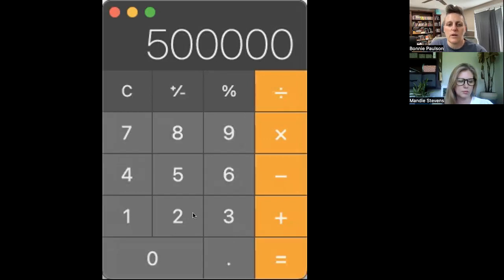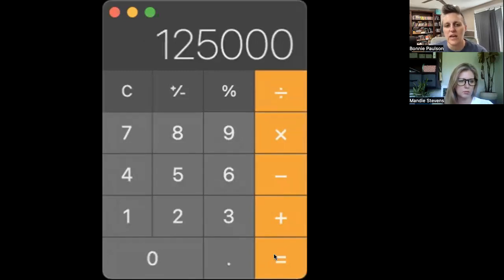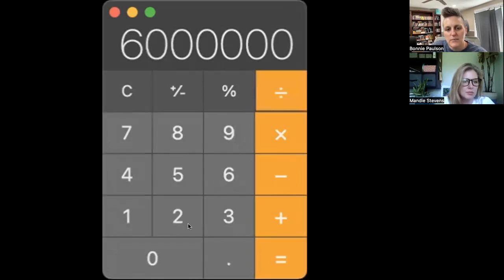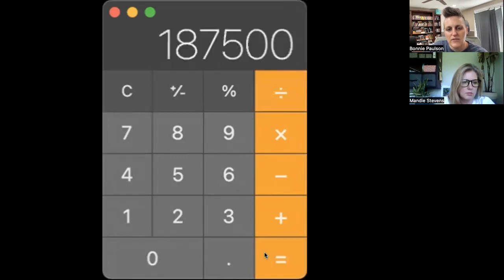What Is The 50% Rule? How Does It Affect You?| Monday Marketing Tips & Tricks